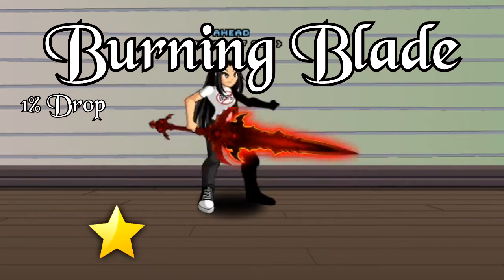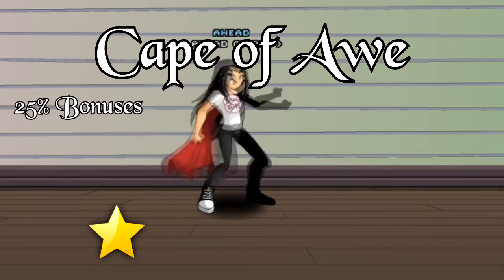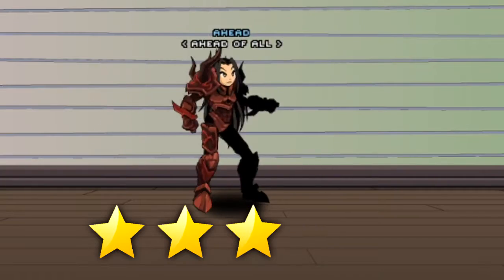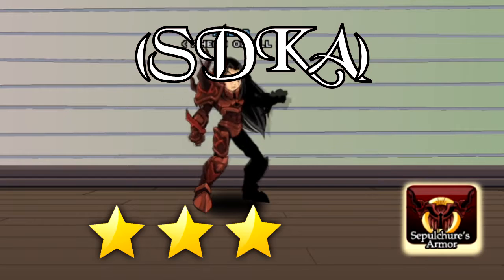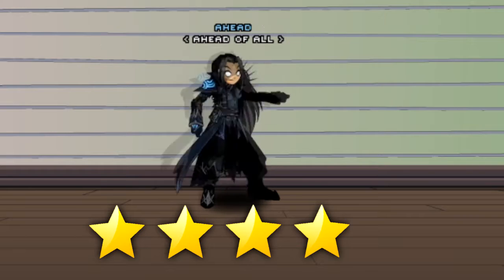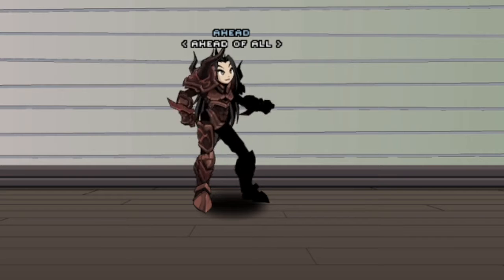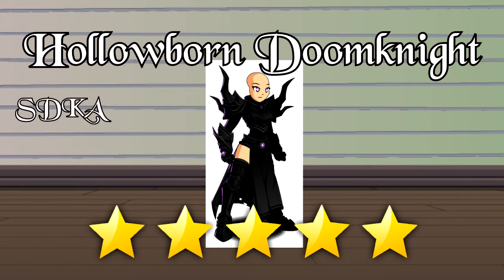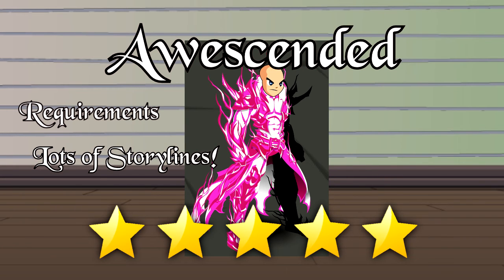2 Minute Guides | IMPORTANT Farms | Easiest - Hardest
comment more armors you think should be in this video!

you can't say "i've completed the game" if you don't have all of these

Timestamps:
Intro: 0:00

1 Star: 0:09
Burning Blade
Burning Blade of Abezeth
Blade of Awe
Cape of Awe

2 Star: 0:28
Dragon of Time
Blinding Light of Destiny
Archfiend Doomlord
ArchPaldin
Lord of Order
Lightcaster
Juggernaut Items
Ultimate Lich King

3 Star: 0:45
Sepulchure's Doomknight Armor
Classic Hollowborn Paladin
Chaos Avenger
Yami no Ronin
Original Drakath Armor
Helm of the Legion Beast

4 Star: 1:00
Void Highlord
Legion Revenant
Enchanted Nulgath Nation House
Necrotic Sword of Doom

5 Star: 1:17
Hollowborn Doomknight
Awescended
Follow me on other social medias!

Outro : 1:38

Best Farms, Strongest Classes, Powerful Armors